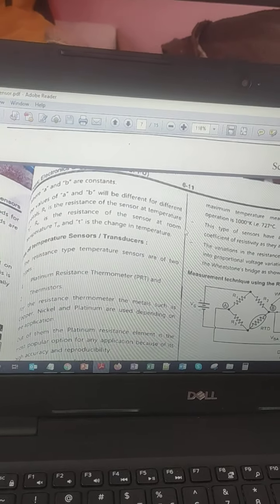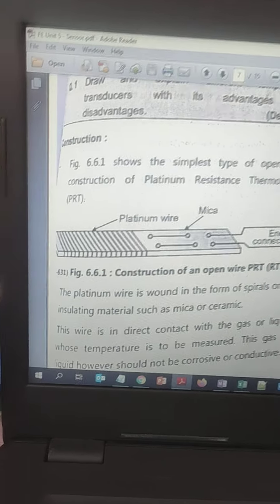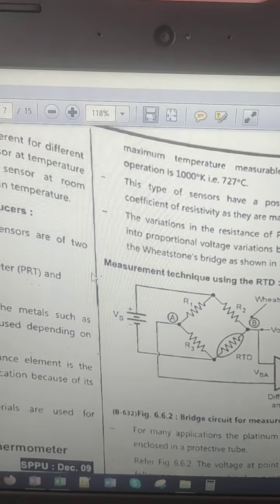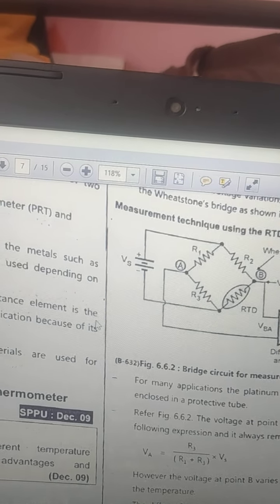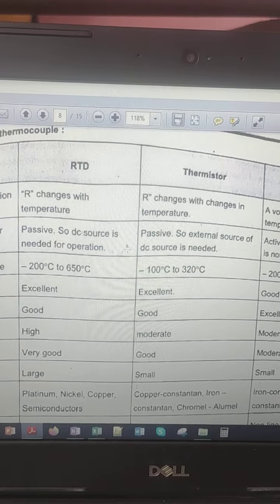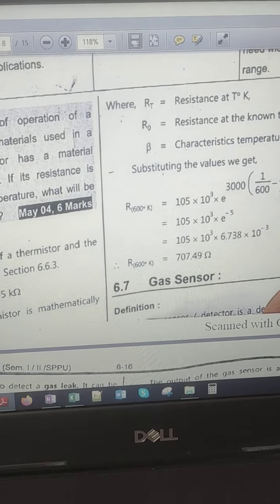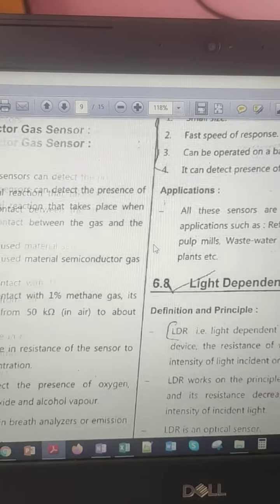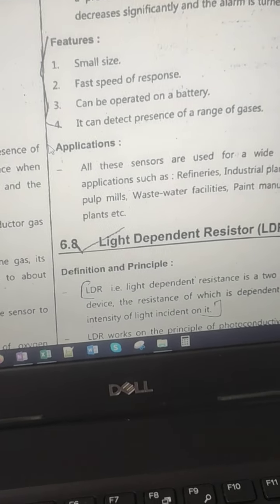BXE Today's Lecture (23-Apr-20)